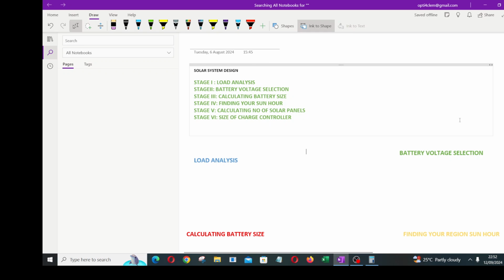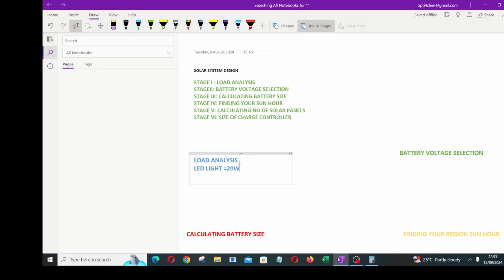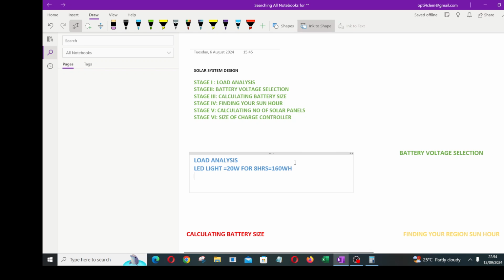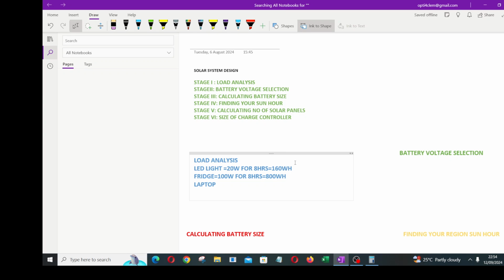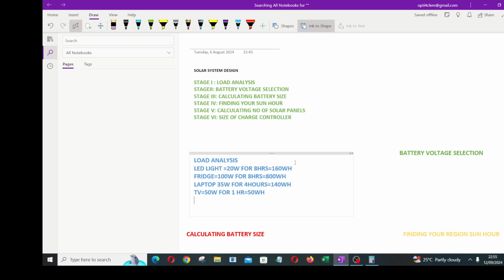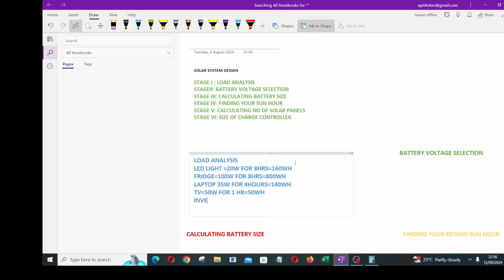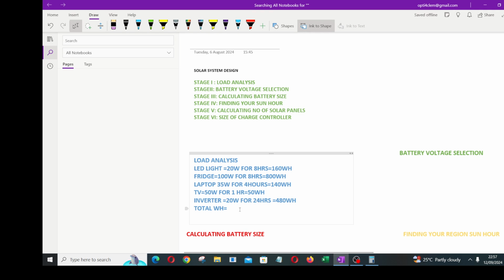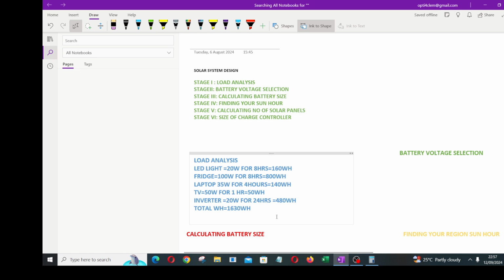SOLAR SYSTEM DESIGN(LOAD ANAYSIS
This video explain the first fundamental stage of designing solar system( off grid and grid tied).